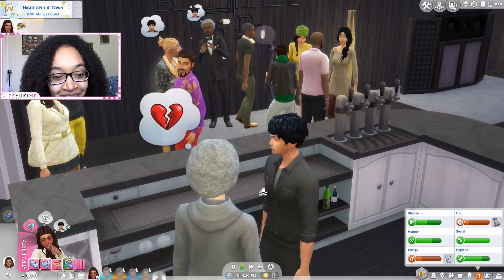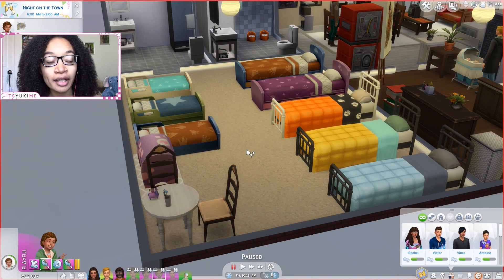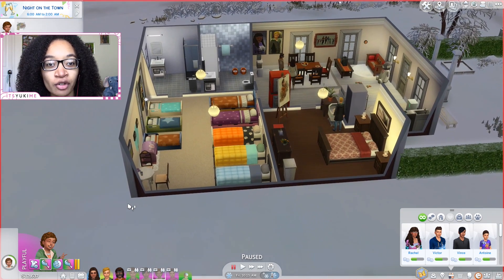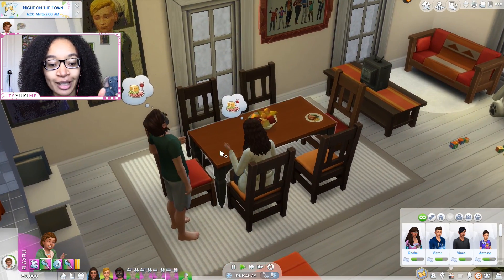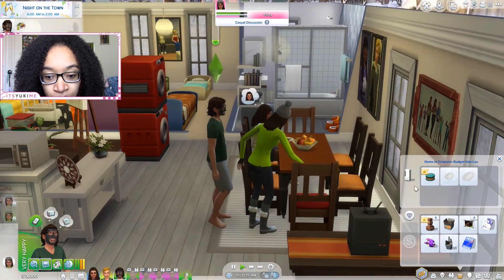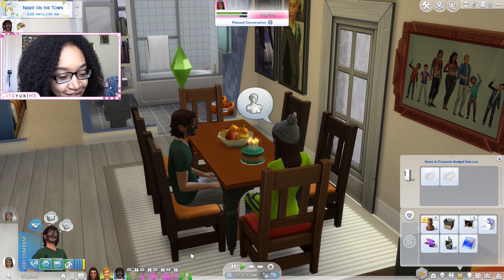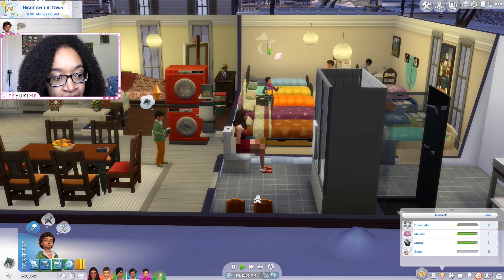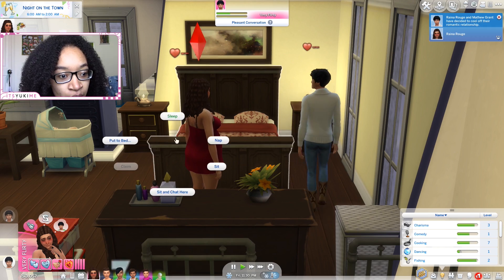The Sims 4 Let's Play: 100 Baby Challenge - HE'S MARRIED (Part 20)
In part 20 of our Sims 4 Let's Play 100 Baby Challenge, we move onto our next donor and he's married! We also move into a new house!

I'll be taking baby name suggestions for our 100 Baby Challenge in the comments below!

The Sims 4 100 Baby Challenge is a challenge where we have to raise 100 babies from baby to adulthood! Let's Play Sims 4 100 Baby Challenge!
(I've always loved watching other people do sims 4 gameplay, let's play of the 100 baby challenge and I have played the Sims 4 for a long time now so I thought why not start my own let's play of this challenge?  I'm excited to start this new Sims 4 challenge and story with you! Let's get to 100 baby sims!)